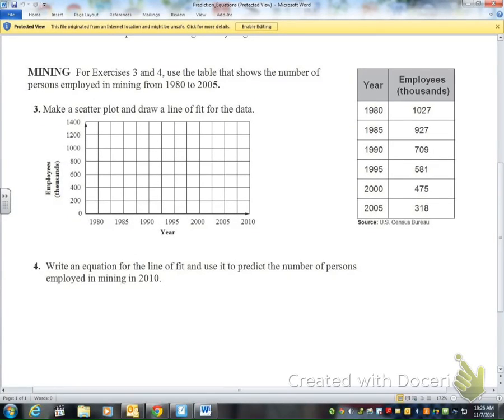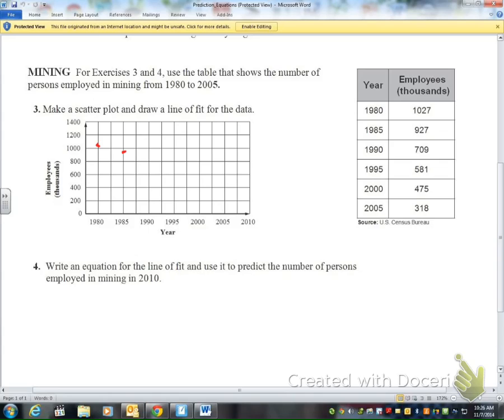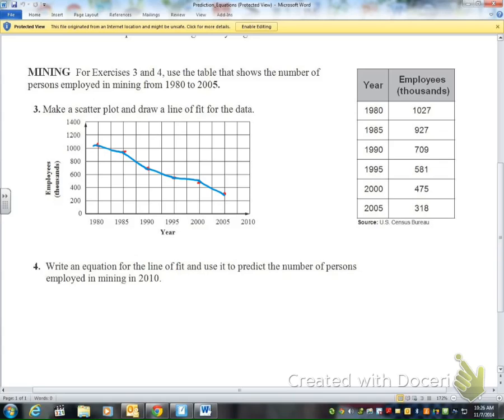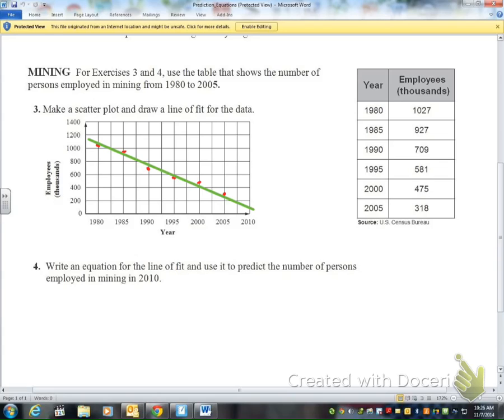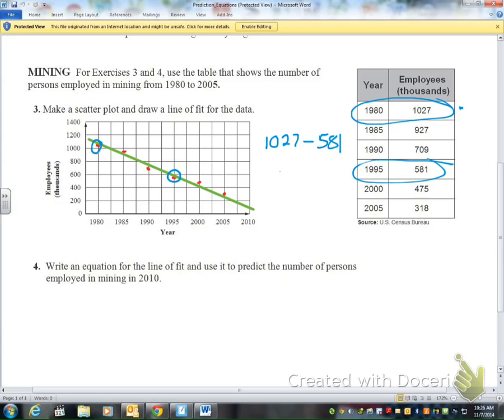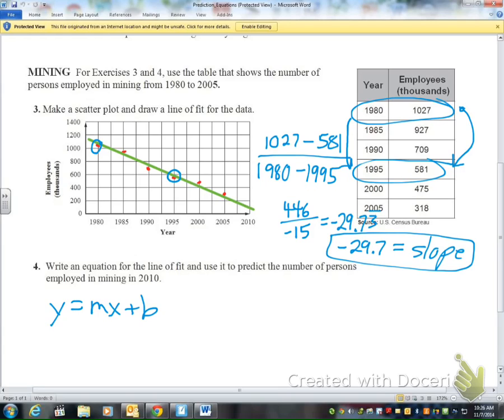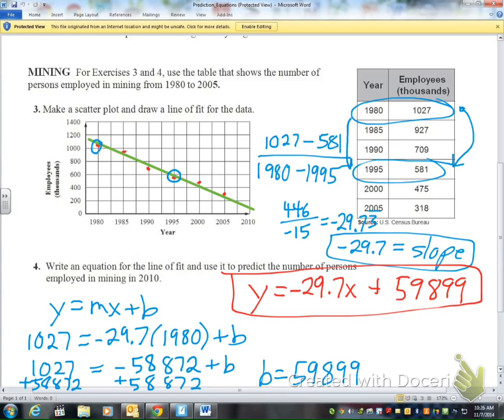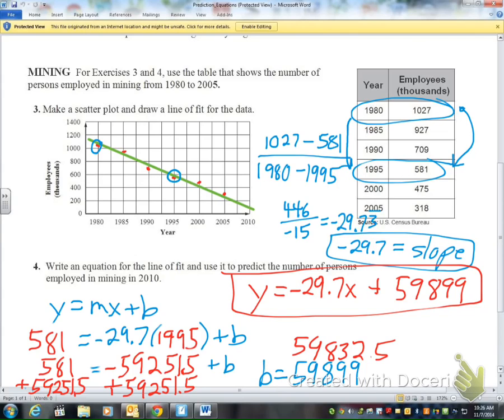More notes on line of best fit -section 8-9 2nd period